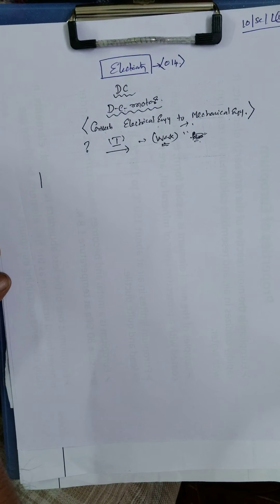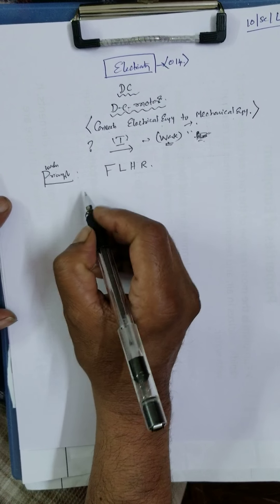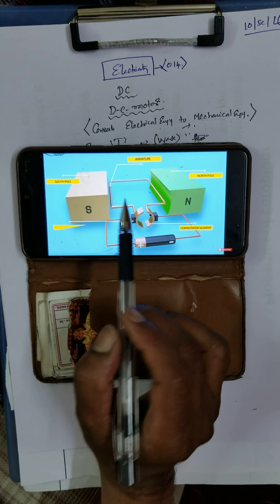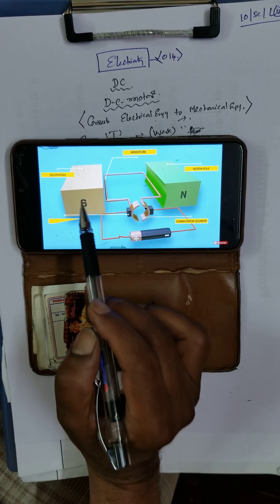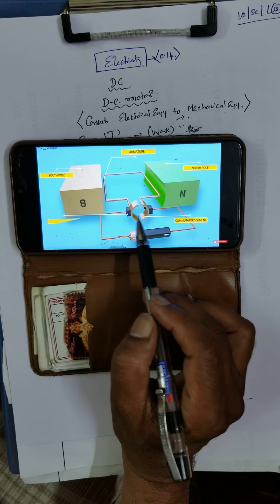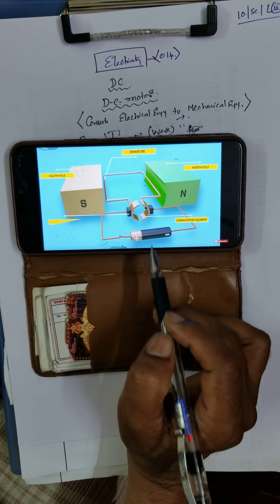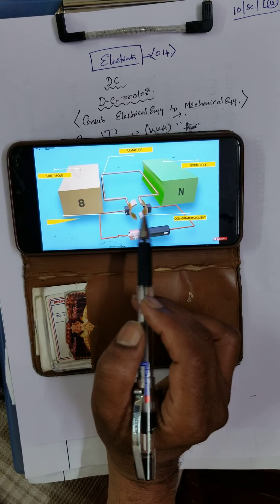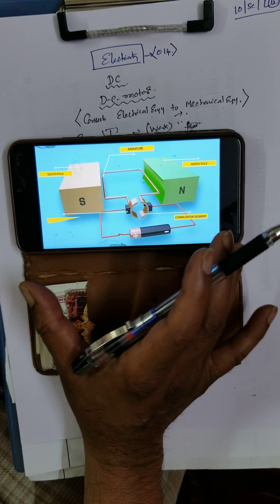Magnetic Effects of Electric current -004,DC motor, working